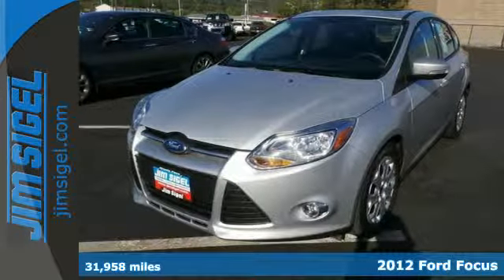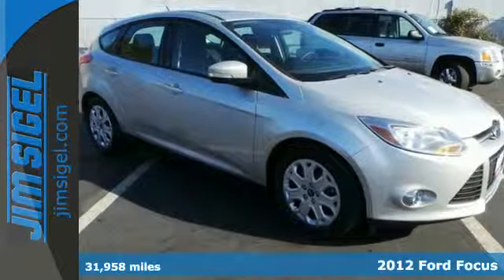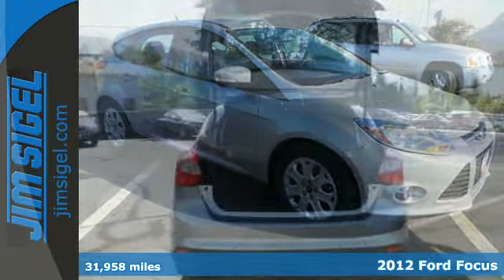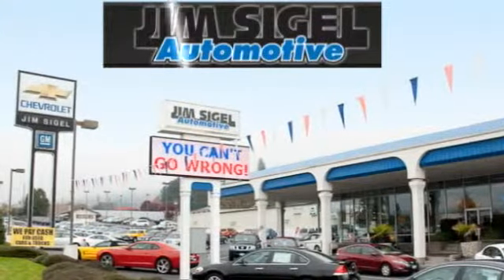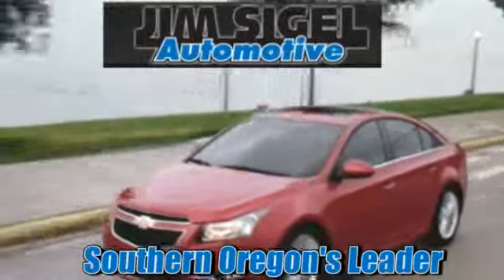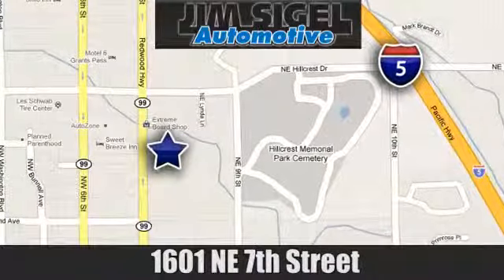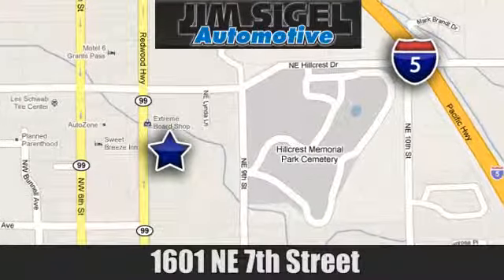2012 Ford Focus Grants Pass, OR P2188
Year: 2012
Make: Ford
Model: Focus
Trim: SE
Engine: 4 Cylinder
Transmission: Automatic
Color: Silver
Interior: Black
Mileage: 31958
Stock #: P2188
VIN: 1FAHP3K24CL262997

Address:
1601 NE 7th St